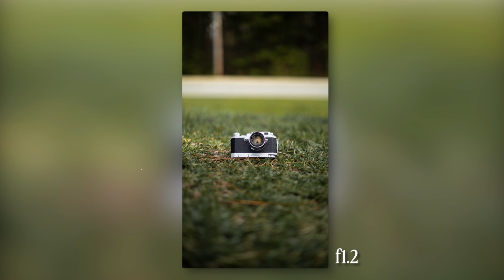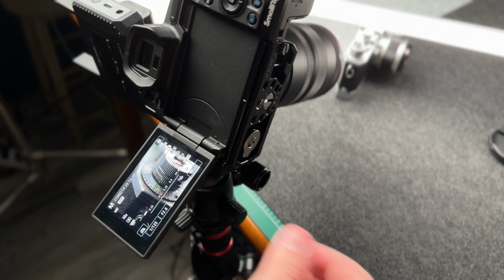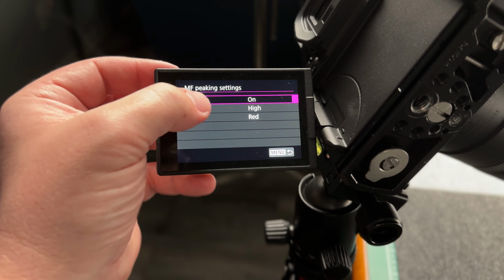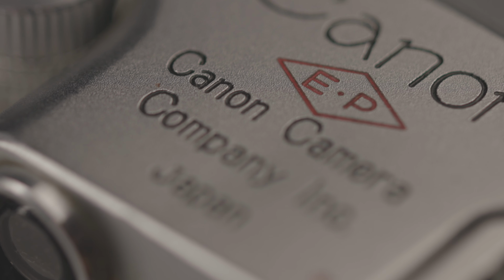Focus Stack Your Product Photos for DEEPER Focus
With this one we'll look at the process of both taking the photos as well as taking a look at before-and-after examples so you can see just how powerful this technique really is.

The difference between a single shot and a stacked one is huge—better sharpness, more depth, and a way more professional look (in certain use cases). If you want to level up your product shots, focus stacking is a must. 🔍✨

And don’t worry—this isn’t a tech-heavy deep dive. I’ll keep things beginner-friendly and explain everything in simple terms. Whether you’re using a mirrorless camera, DSLR, or anything in between, you can apply this technique right away with whatever gear you’ve got. 🎯

Got questions? Drop them in the comments! 💬 I’d love to see what you’re shooting and help if you run into any roadblocks.